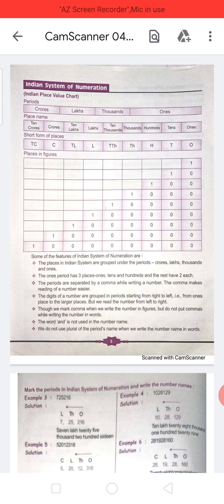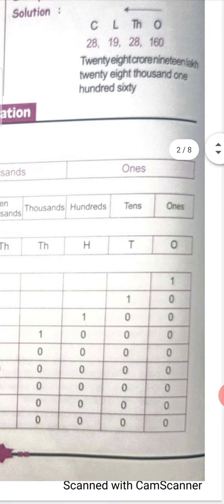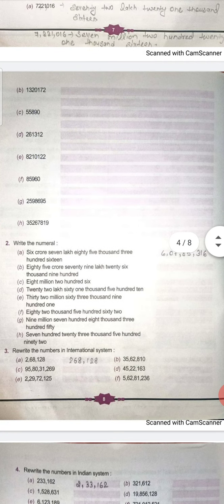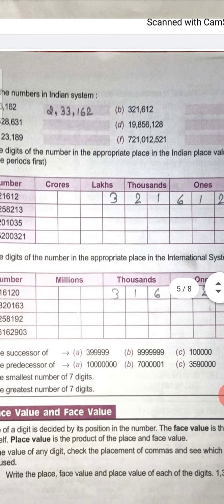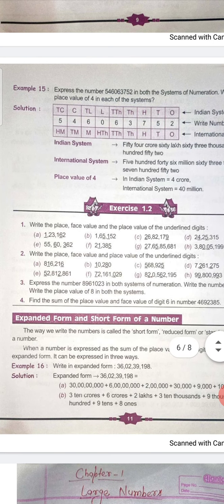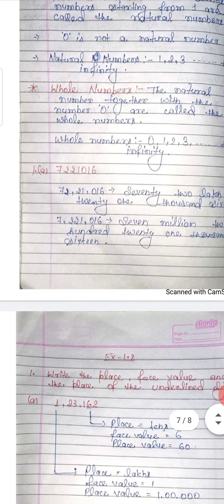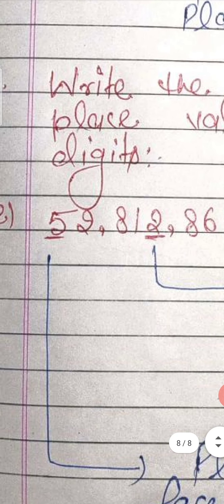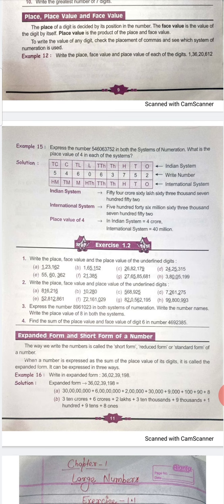April 20, 2020